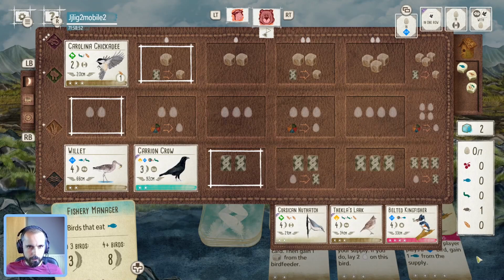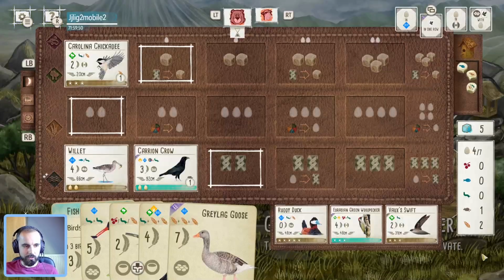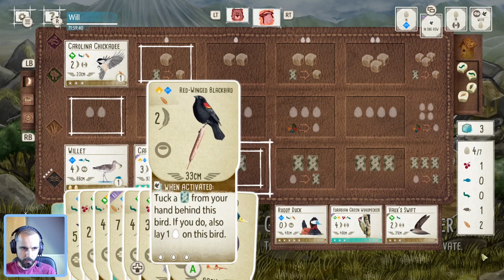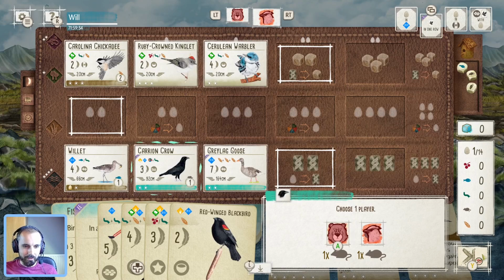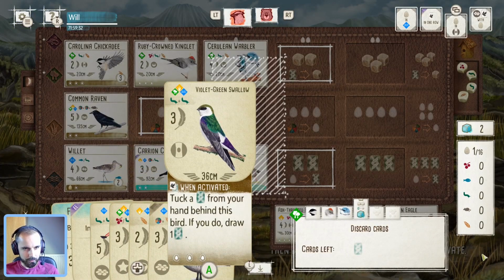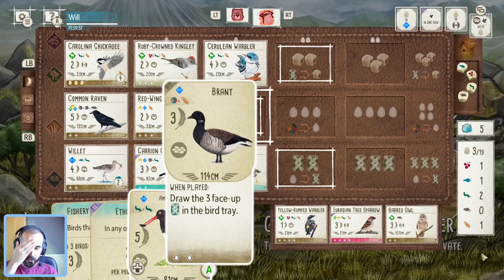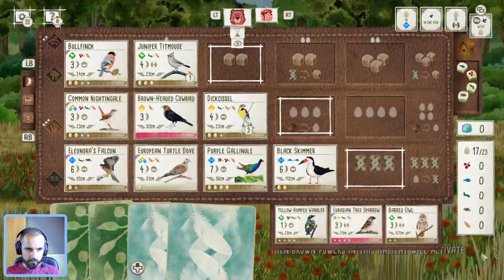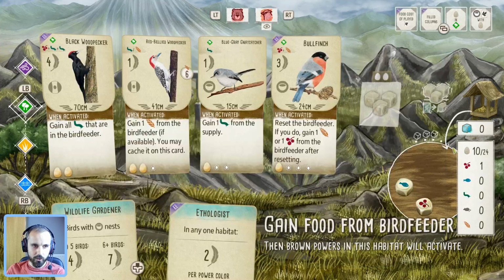Wingspan Gameplay | Greylag Goose is OP!